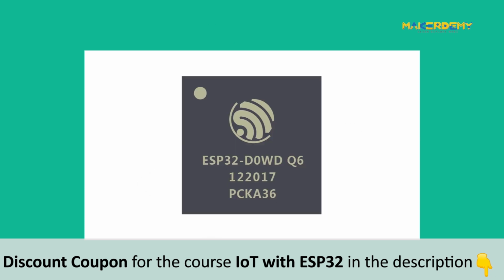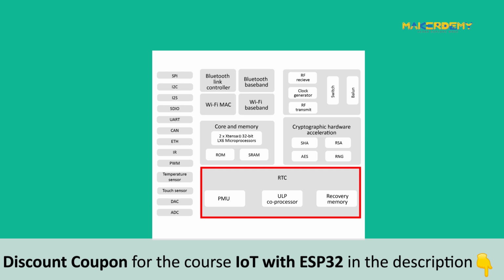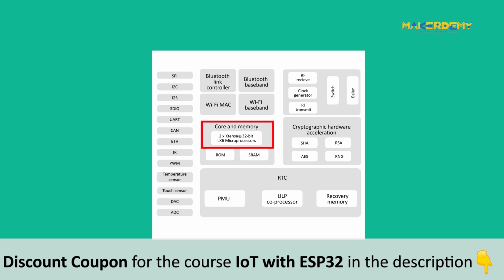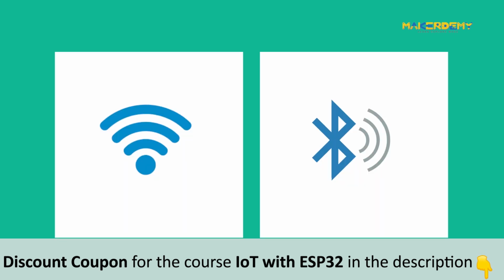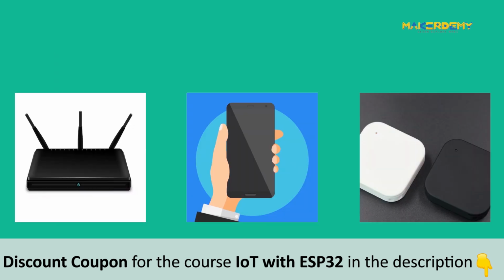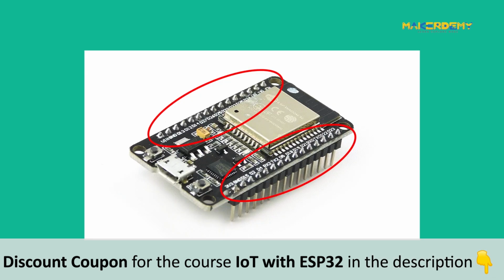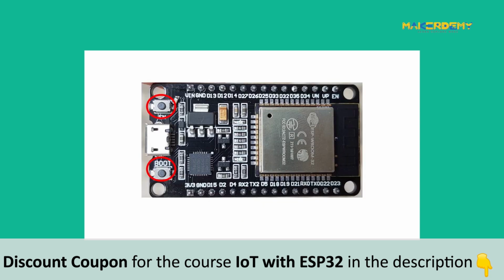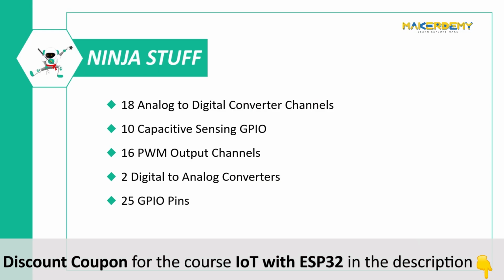Getting Started with ESP32 (2021) | Hardware Overview of ESP32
ESP32 is Espressif’s most successful microcontroller . It is designed in a manner to be used for simple and secure connectivity applications.It is highly used in the development of IoT systems.

In this video, we will learn about the important features and get to know more about the ESP32 board.